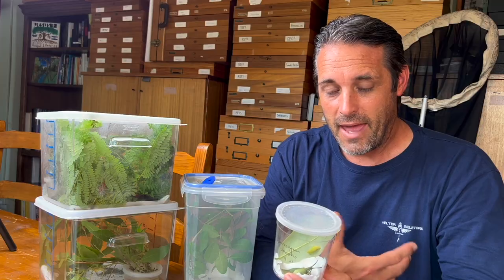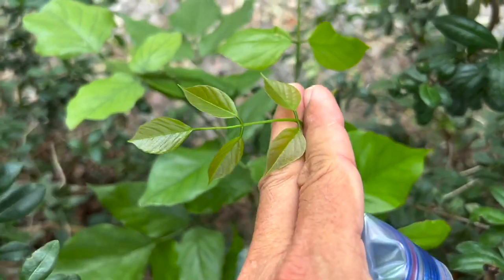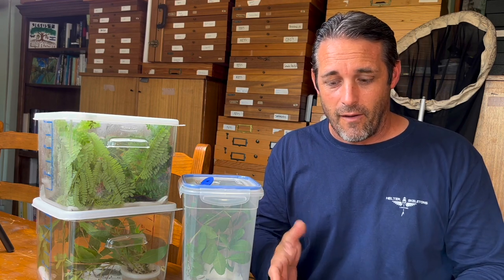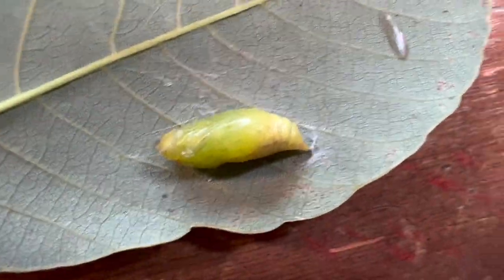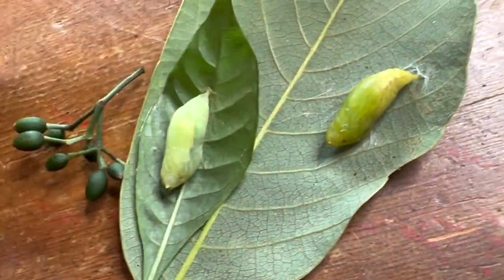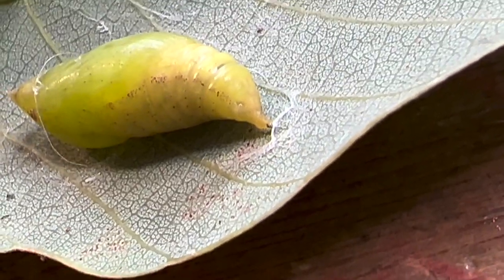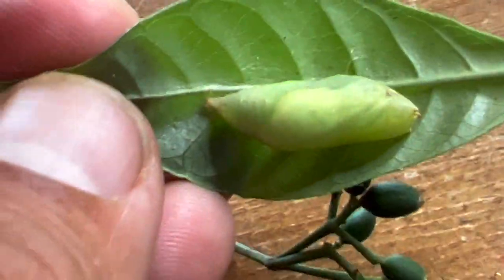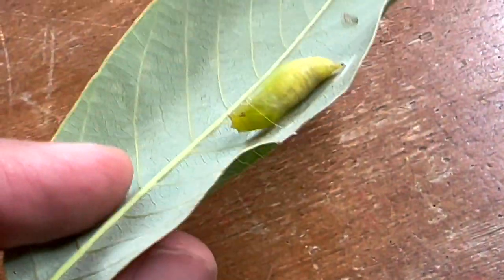HOW THIS TROPICAL BUTTERFLY ADAPTS TO URBAN SOUTH FLORIDA LANDSCAPE - HAMMOCK SKIPPER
In our pursuit to document the lifecycles of the butterflies and moths that live in South Florida, the hammock skipper is a really interesting species to focus on. It's range in the United States is only Southernmost Florida and this butterfly has been able to adapt to the urbanization of South Florida in a magnificent way. With a native host plant of Jamaican Dogwood tree which is highly local to the tropical hardwood hammocks of Dade and Monroe County, this butterfly has expanded its range all the way through Martin County due to the planting of an exotic tree called Indian Pongam. Pongamia pinnata is a legume tree that is in the same family as Jamaican Dogwood and the hammock skipper butterfly absolutely loves it.